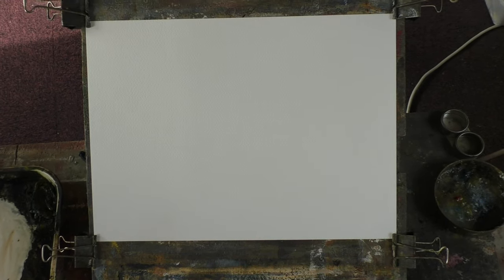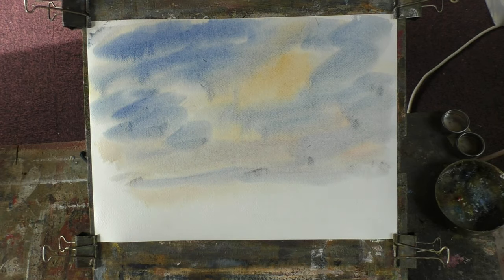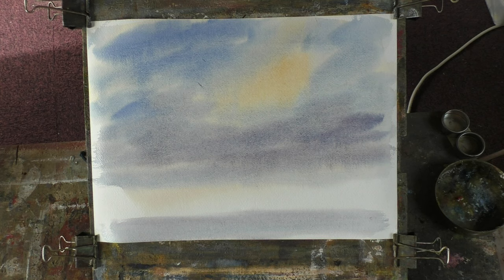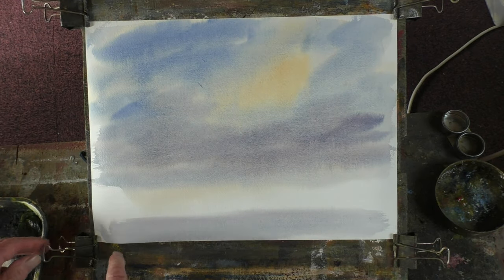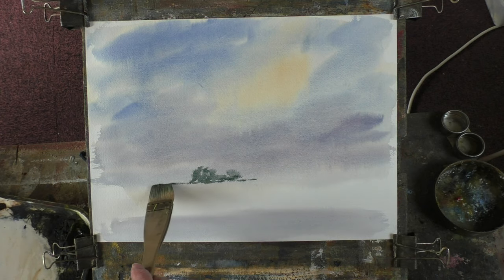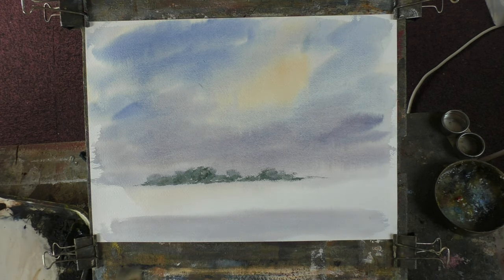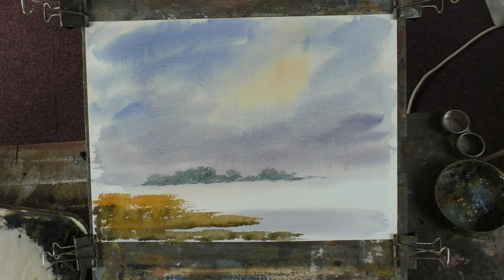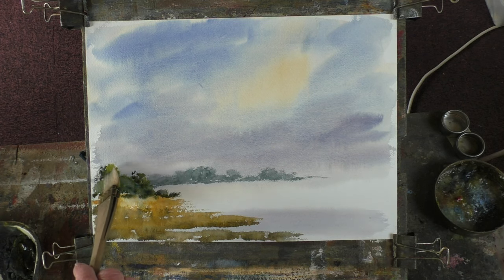"Quiet backwater"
6 colour watercolour